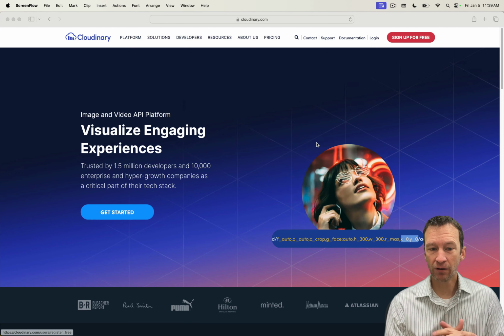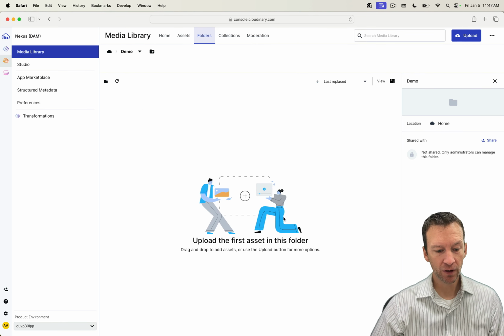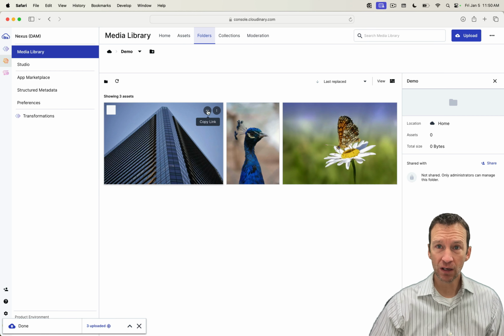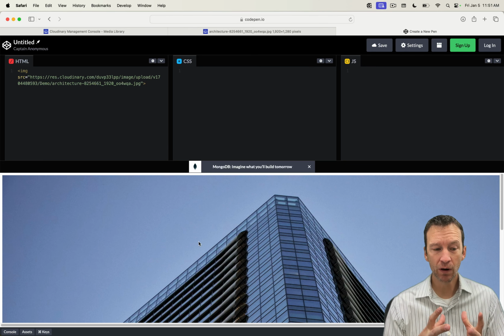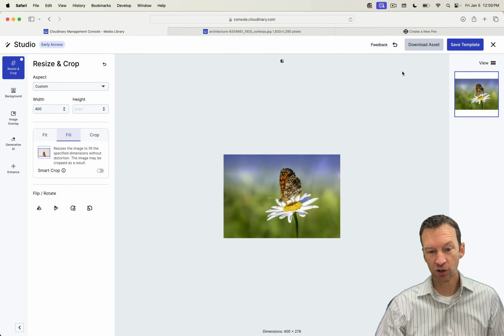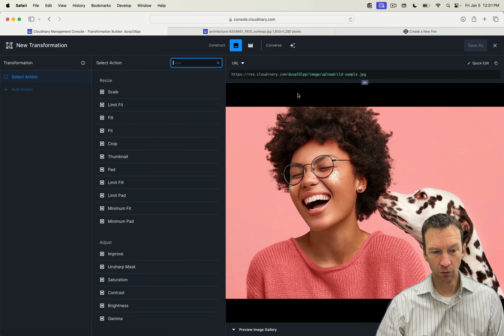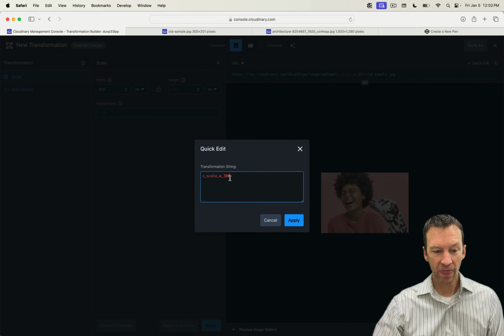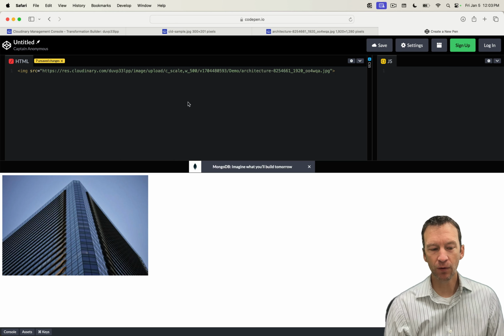Upload image to a free CDN (Cloudinary Tutorial)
Learn how to upload image media to cloudinary to do automatic transformations and benefit from a global CDN